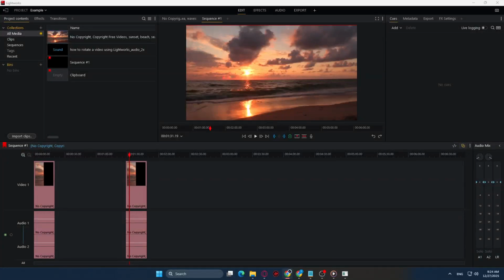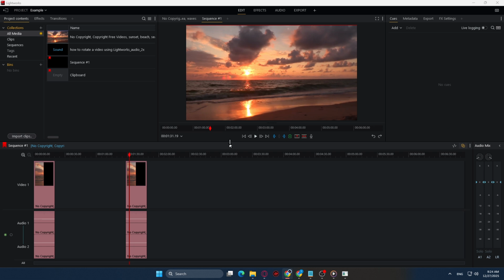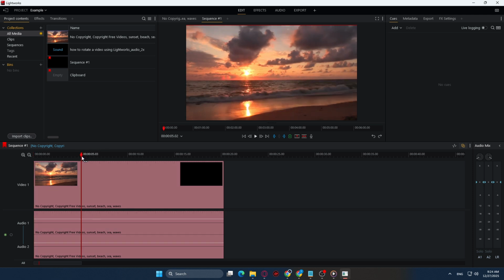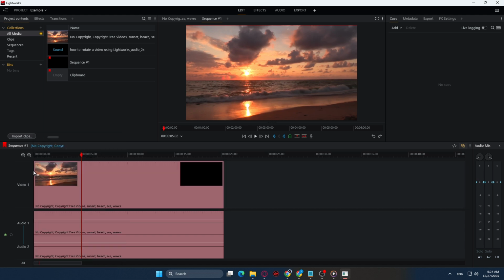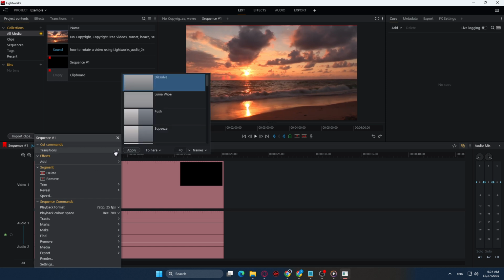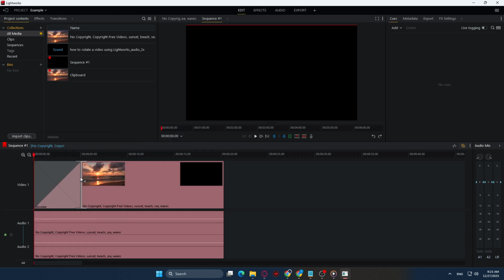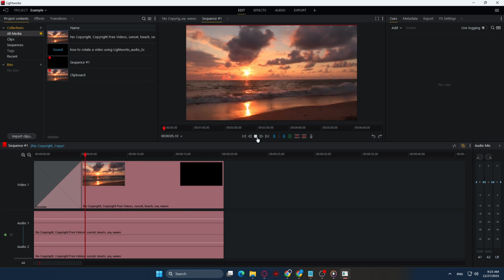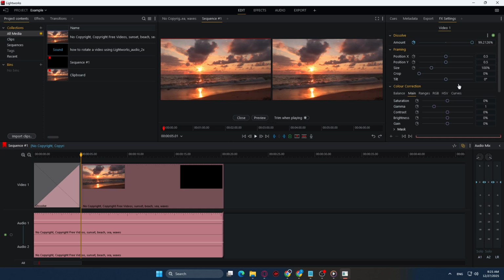How To Add A Transition In Lightworks! (3 Minute Tutorial) [2026 Guide]